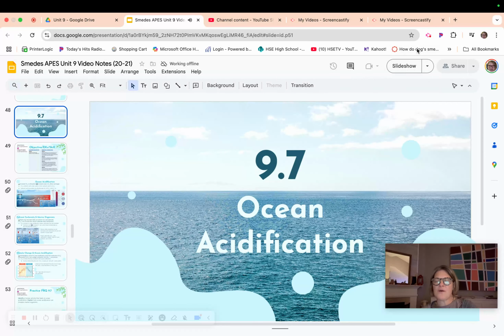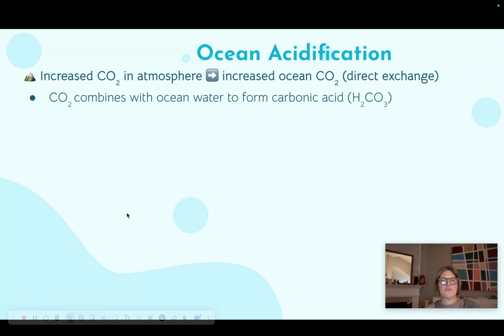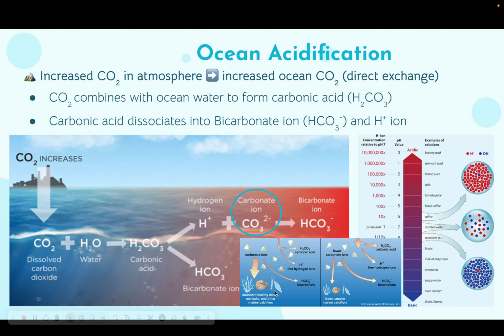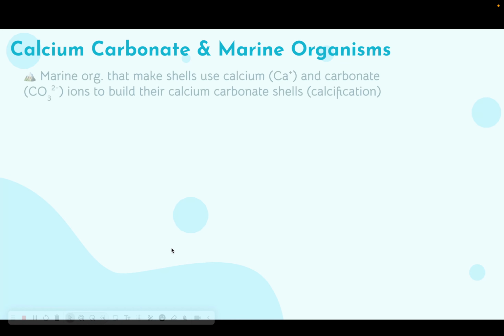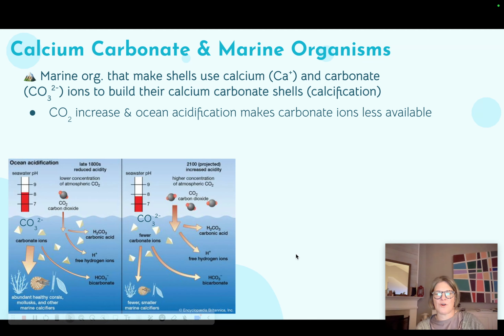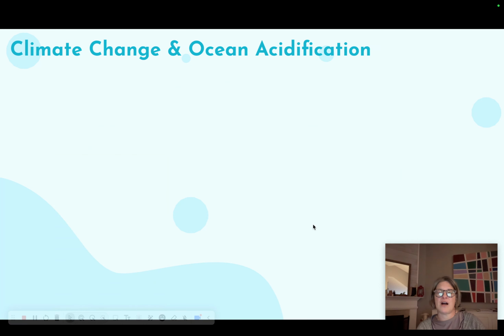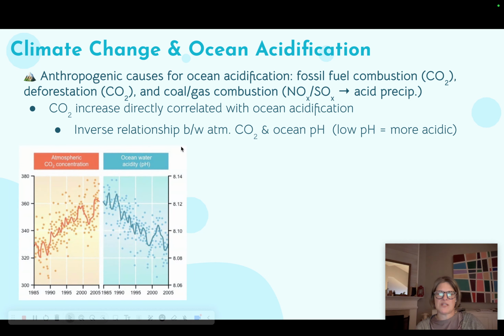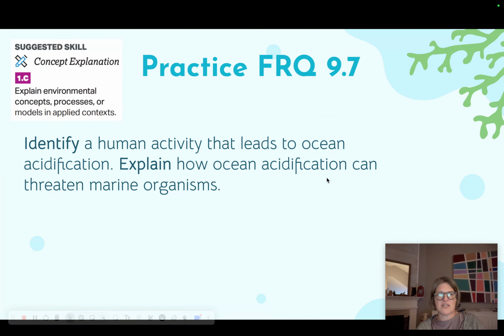9.7 Ocean Acidification Notes_APES_Regelski